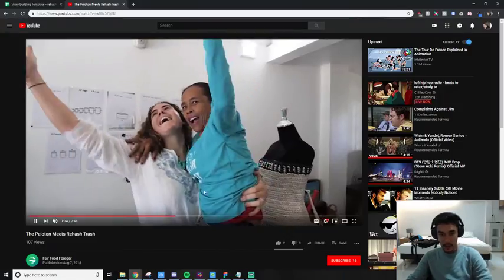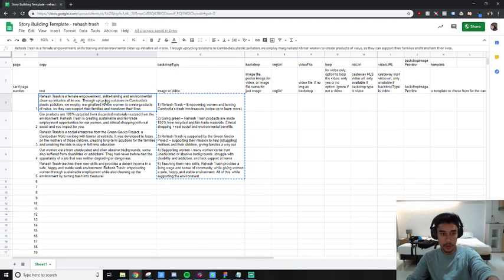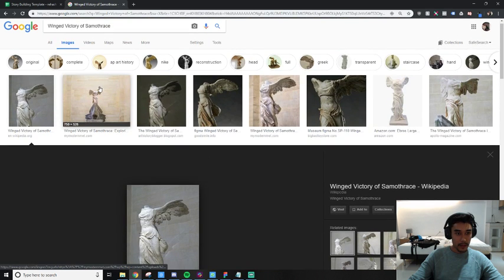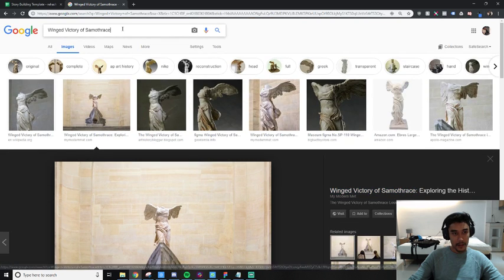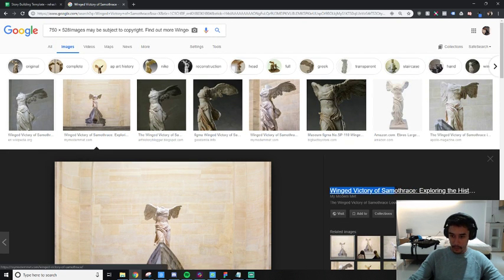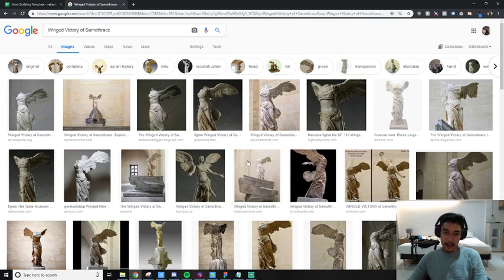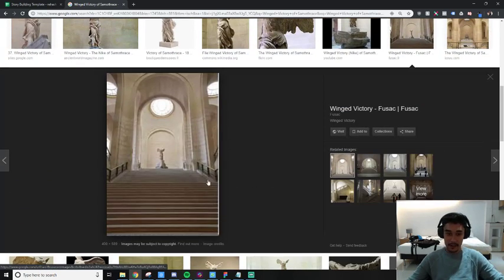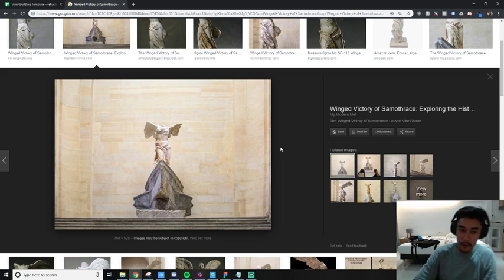Story based ux design, video editing tips for skyler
talkin about insta stories and stuff